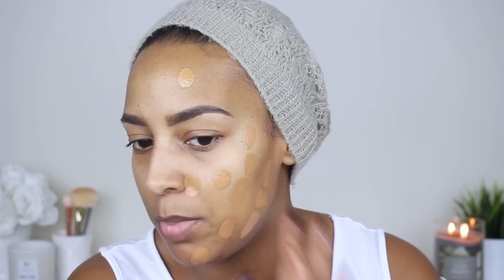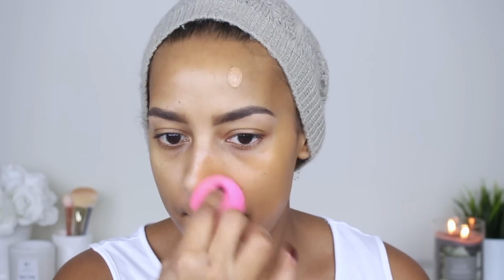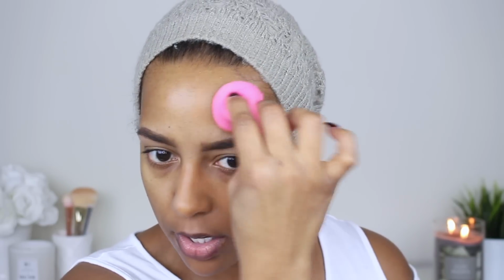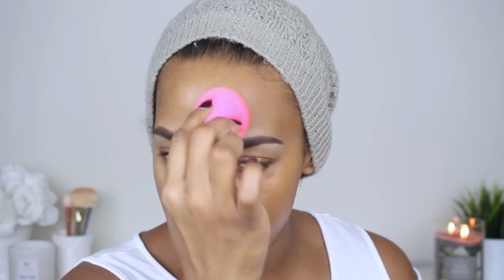L'Oreal True Match Foundation & Concealer Demo + Review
Available at Target, Walmart, Walgreens, CVS, & Lorealparisusa.com
Retail Price: $7.49 - $10.
Shade: W8 Creme Cafe (foundation) W 7-8-9 (concealer)

brandilou88

brandilou88

xoxo
Brandi